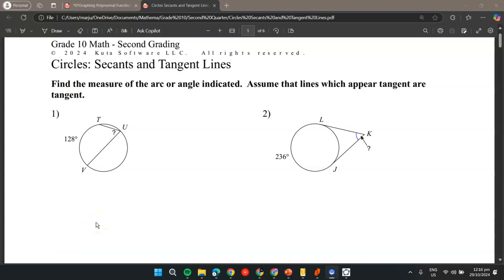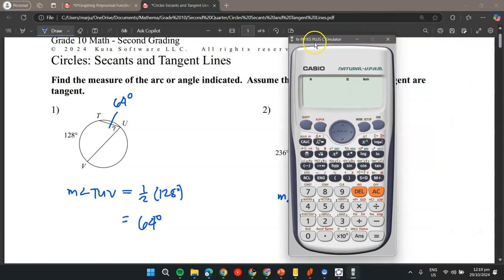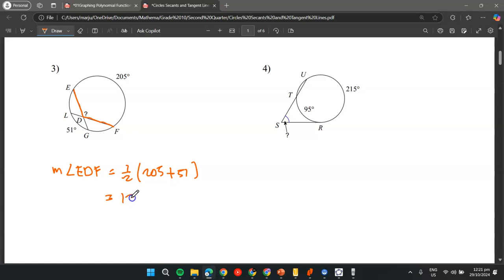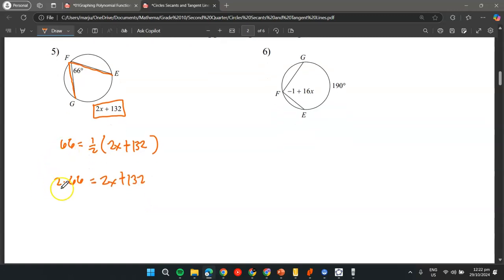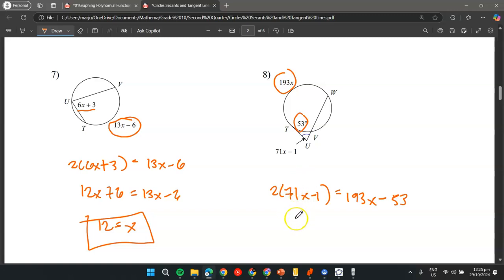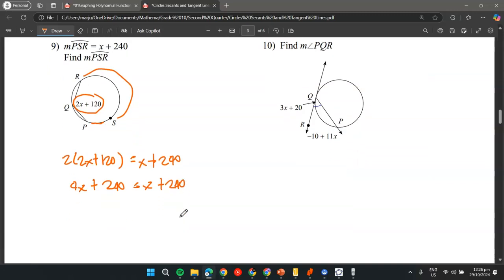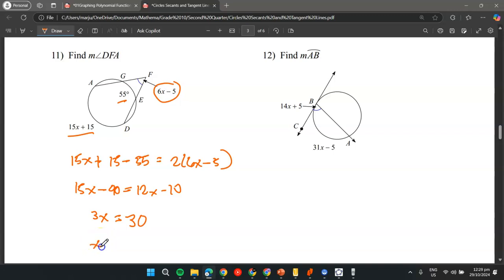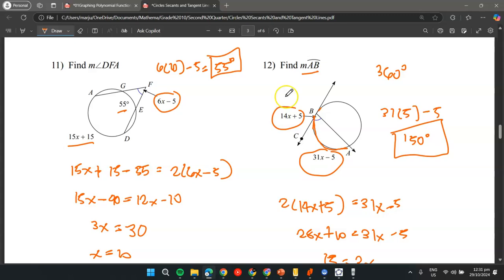Circles Secants, Tangents